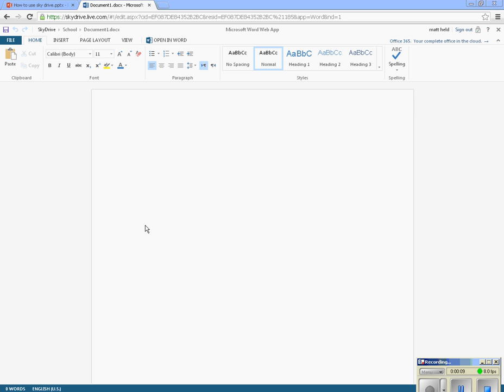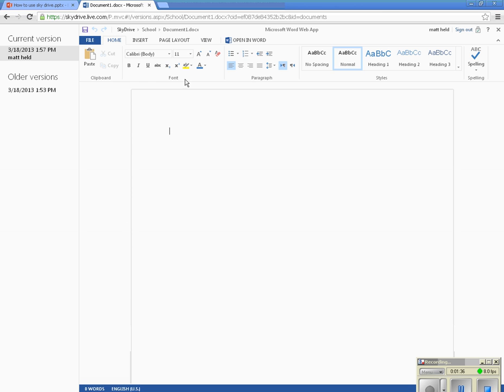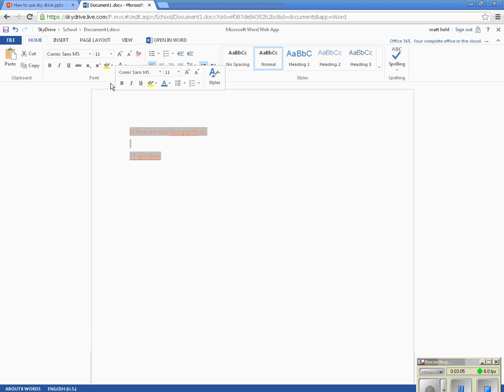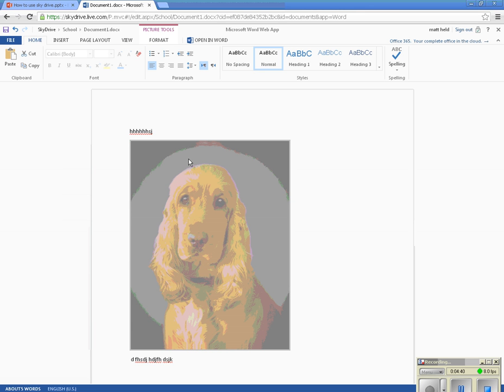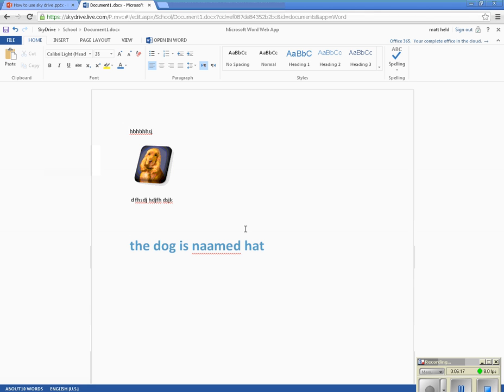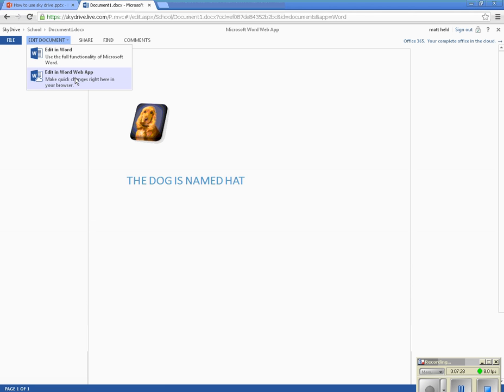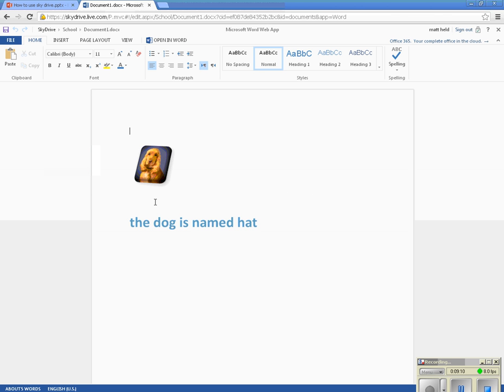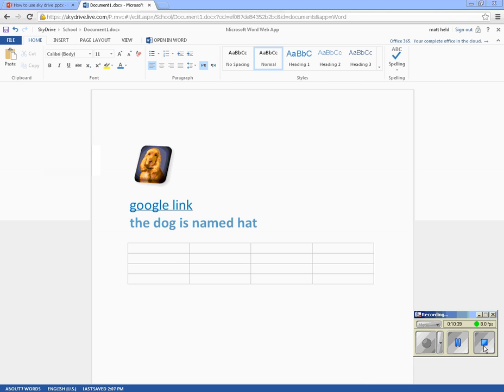How to use the Word Skydrive app (GREAT HELP ABOUT SKYDRIVE WORD APP)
Hope you enjoy the help :)

Visit my websites at...